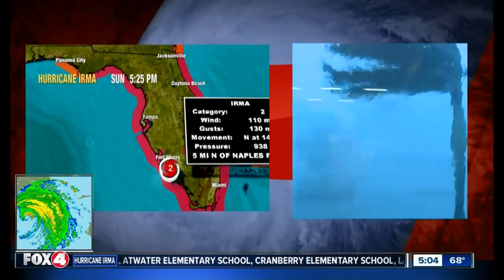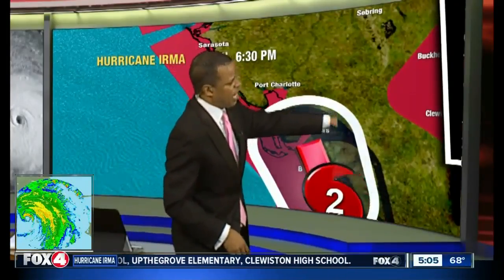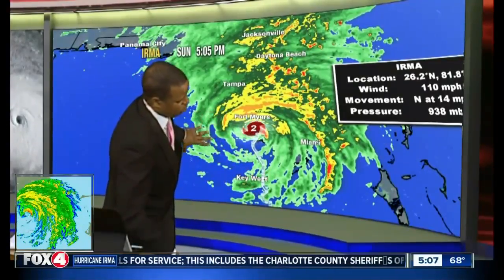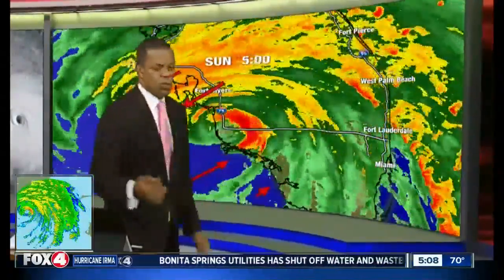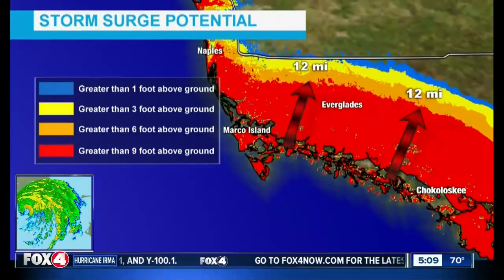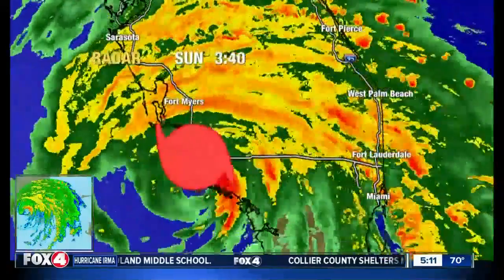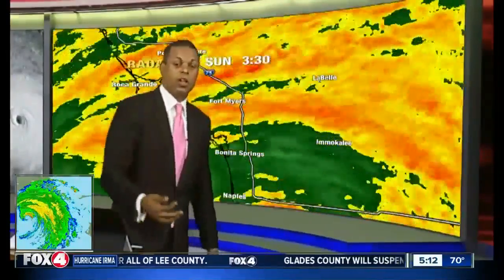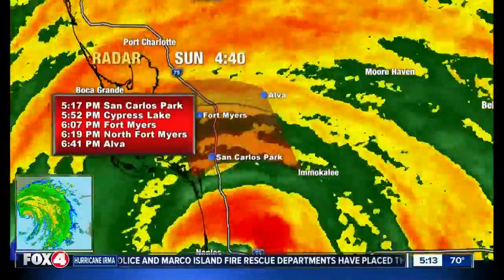Hurricane Irma 5PM SUNDAY Update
Hurricane Irma is now a category 2 hurricane with sustained winds at 110 mph. Irma is moving toward the north at 14 mph. There is a storm surge potential from  Cape Sable to Captiva with with water heights above ground level from 10 to 15 ft and from Captiva to Ana Maria Island from 6 to 10 ft.